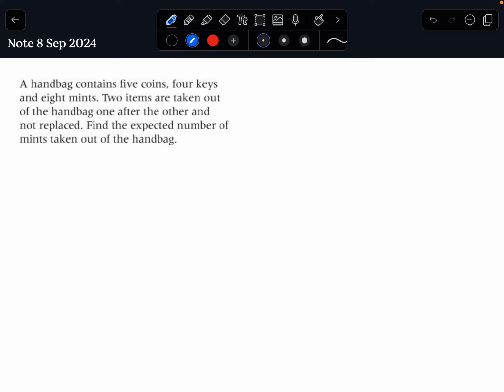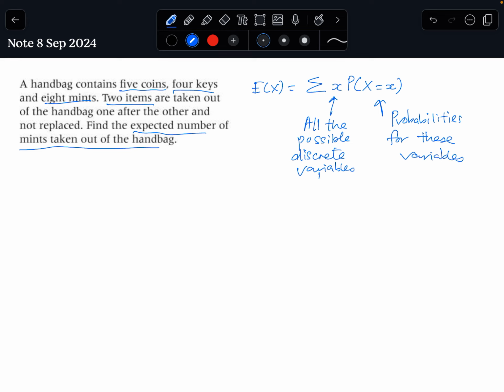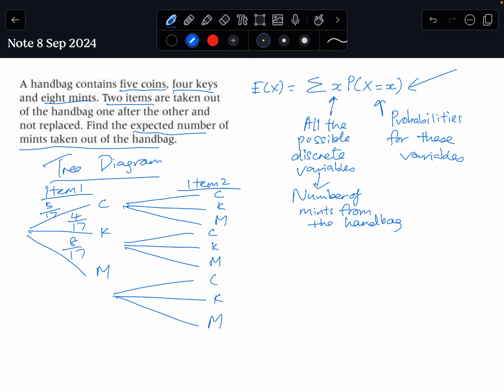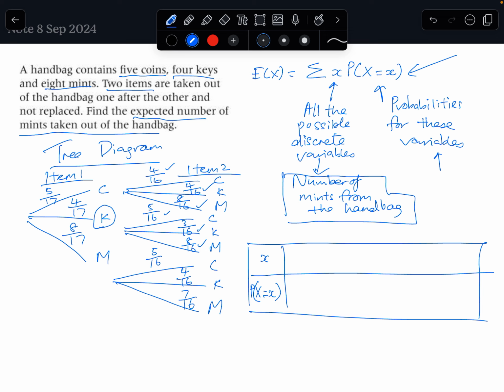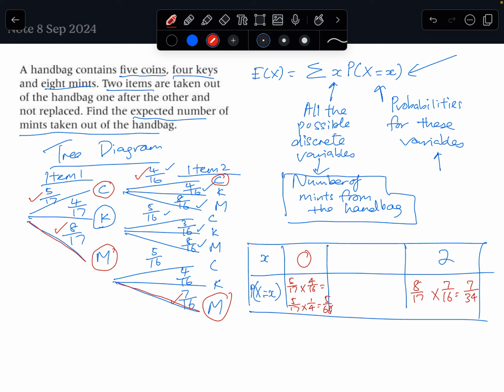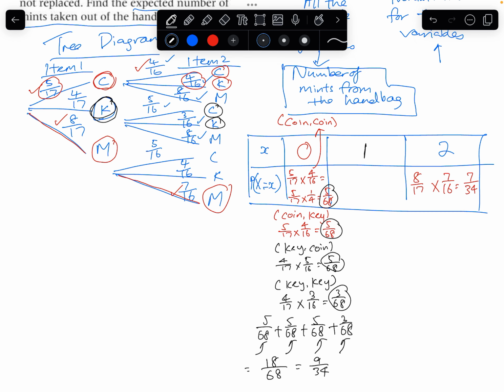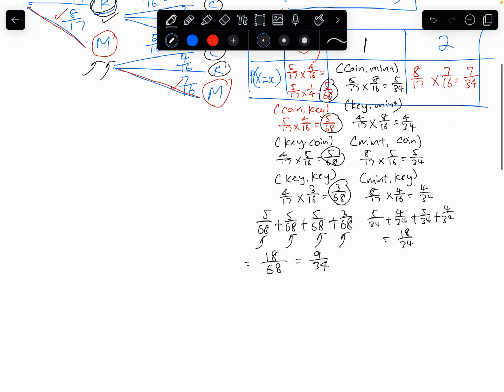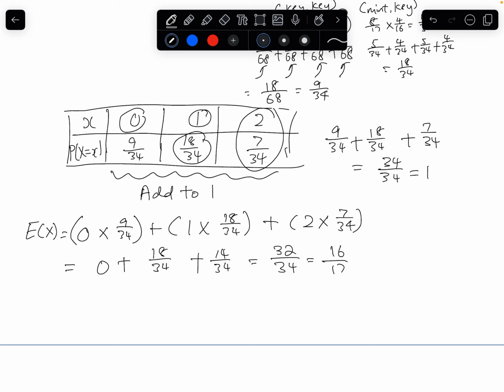Expected value with Probability Distribution in worded problems - Thorough explanation!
This video will unpack a complex Oxford Applications and Interpretation SL textbook question.